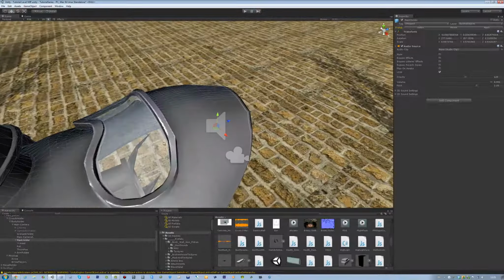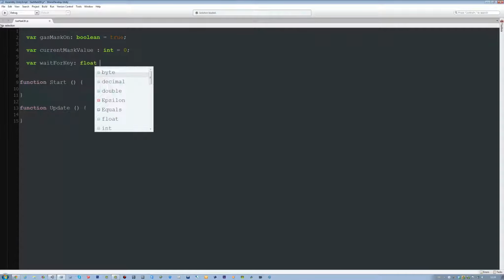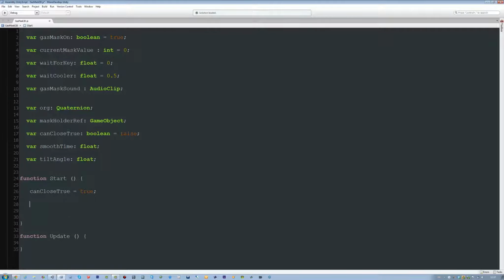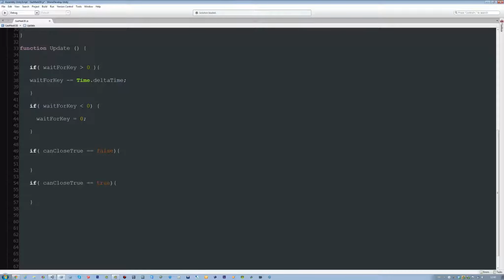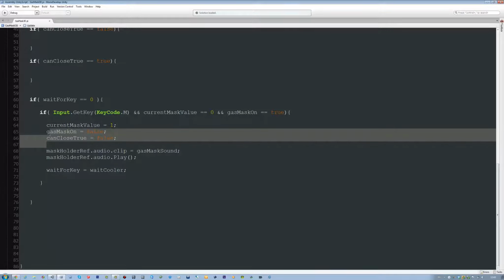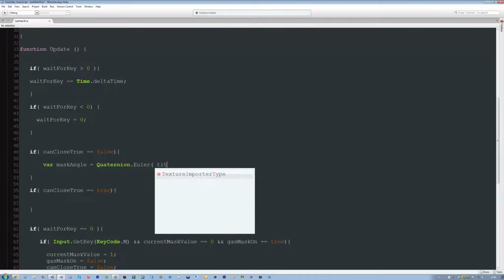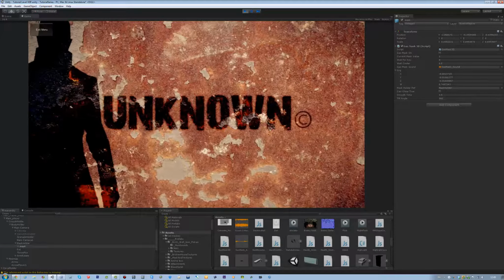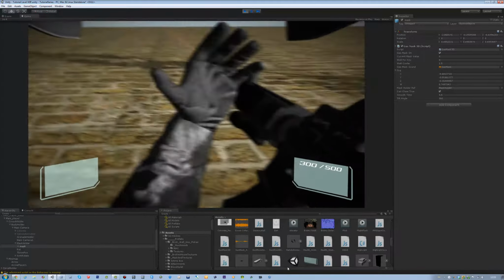096-HyperShadeTutorials-Unity 3D- Adding 3D Gas Mask (Java Script)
Hi guys,

In this video I will be showing you how to implement the 3D gas mask into your game. Enjoy please leave me a thumps up if you enjoyed the video.